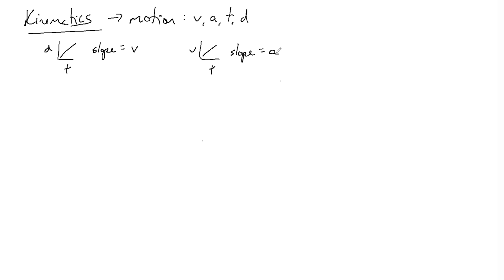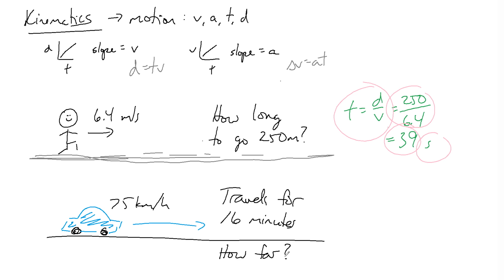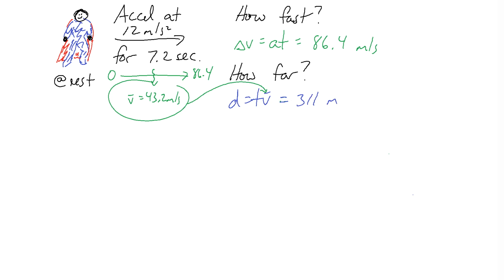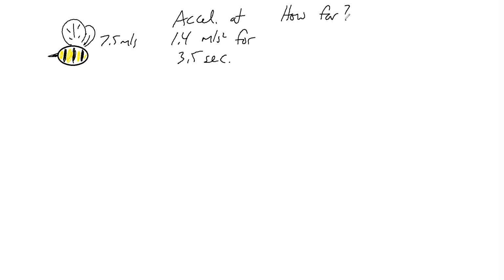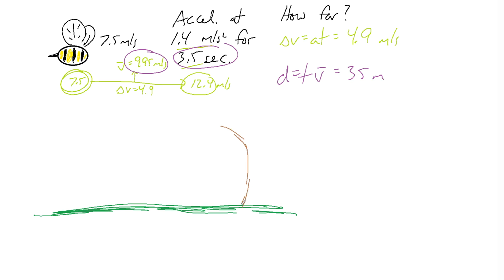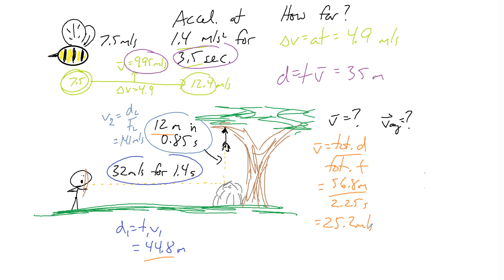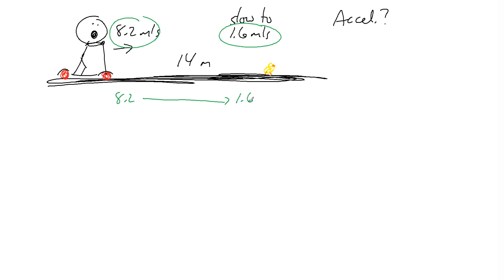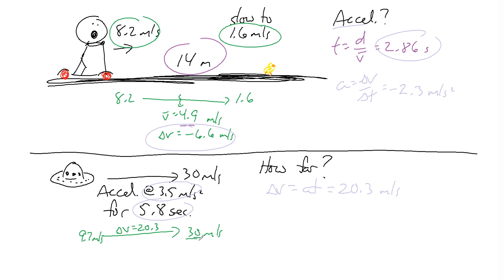12 Mech1 Vid 01 11P Kin Review